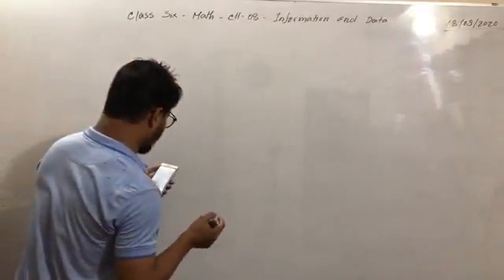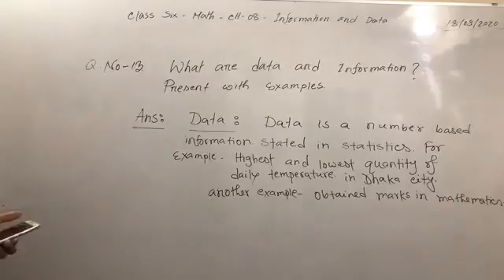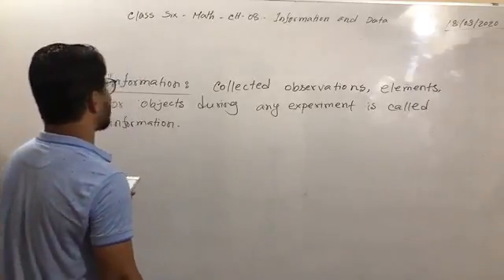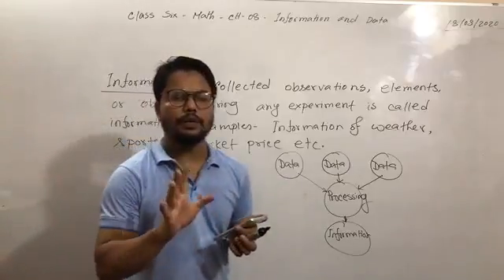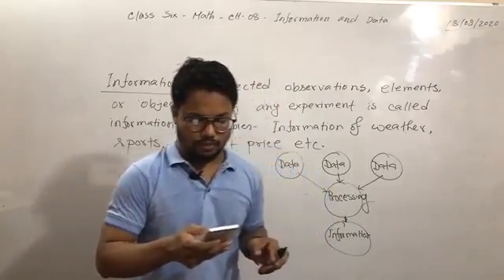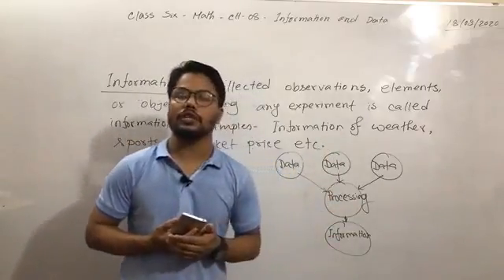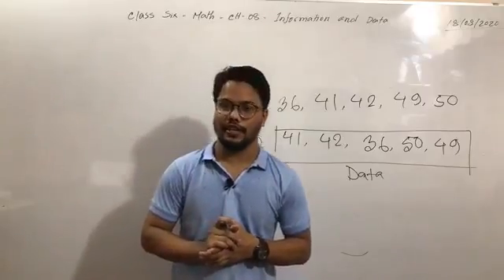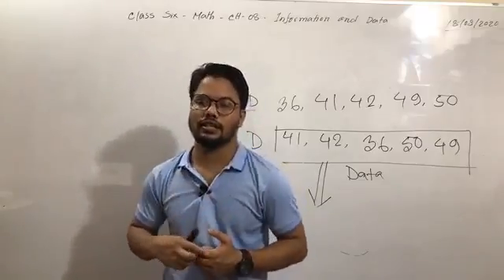1st Lecture | Class Six Math Chapter 8 Information and Data | Data & Information by Triangular Kamal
Data and Information is one of the most important topic in academic level for students of mid and advance level. Here we will briefly discuss about data and information.

Data is a raw and unorganized fact that required to be processed to make it meaningful. Data can be simple at the same time unorganized unless it is organized. Generally, data comprises facts, observations, perceptions numbers, characters, symbols, image, etc.

Data is always interpreted, by a human or machine, to derive meaning. So, data is meaningless. Data contains numbers, statements, and characters in a raw form.

Information is a set of data which is processed in a meaningful way according to the given requirement. Information is processed, structured, or presented in a given context to make it meaningful and useful.

It is processed data which includes data that possess context, relevance, and purpose. It also involves manipulation of raw data.

Information assigns meaning and improves the reliability of the data. It helps to ensure undesirability and reduces uncertainty. So, when the data is transformed into information, it never has any useless details

KEY DIFFERENCE
Data is a raw and unorganized fact that is required to be processed to make it meaningful whereas Information is a set of data that is processed in a meaningful way according to the given requirement.
Data does not have any specific purpose whereas Information carries a meaning that has been assigned by interpreting data.
Data alone has no significance while Information is significant by itself.
Data never depends on Information while Information is dependent on Data.
Data measured in bits and bytes, on the other hand, Information is measured in meaningful units like time, quantity, etc.
Data can be structured, tabular data, graph, data tree whereas Information is language, ideas, and thoughts based on the given data.

Regards,
Md. Kamal Hossen
Founder, Triangular Kamal Academy.

- Triangular_Kamal _Academy

This is a live class from Facebook, Here you will get a solution to some academic problems from NCTB Class Six Mathematics. This is first class so there are ...